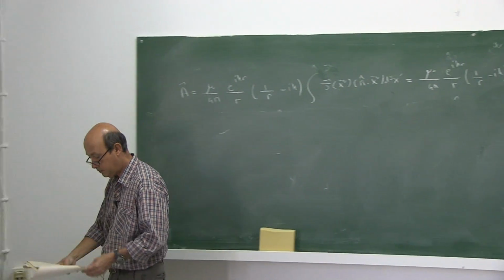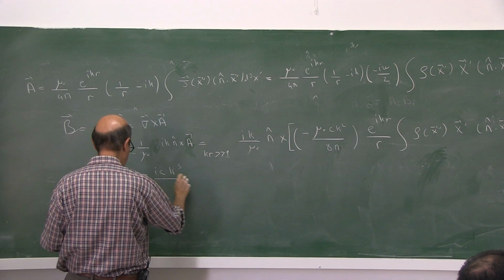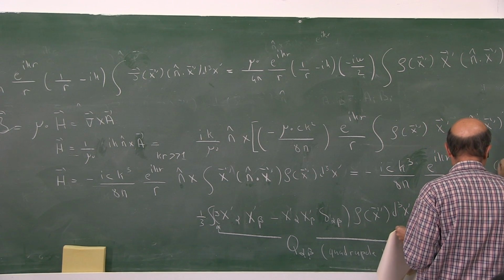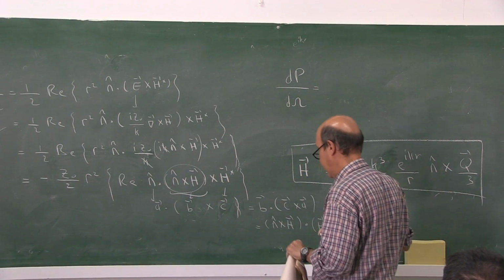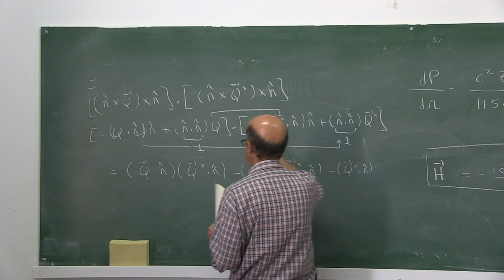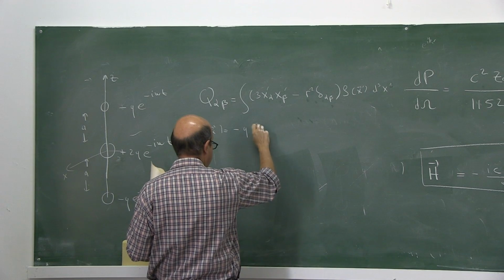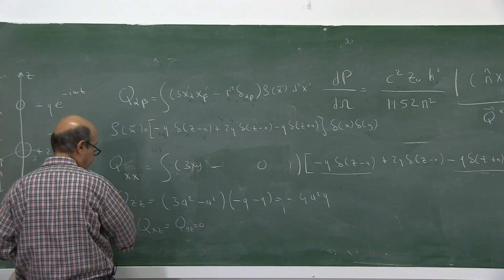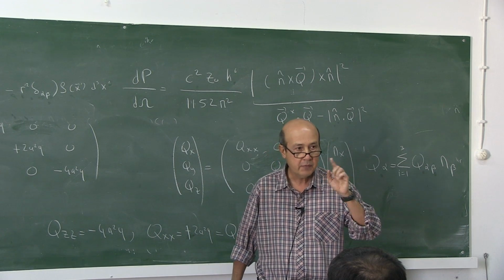Electromagnetic Theory II - Lecture 8.2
Lecture Subjects: Magnetic dipole and Quadrupole Fields